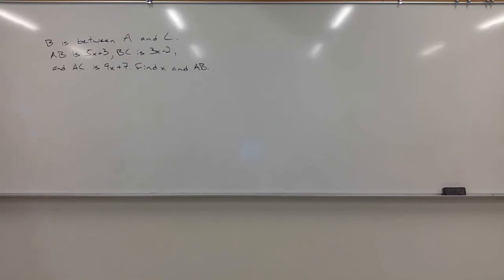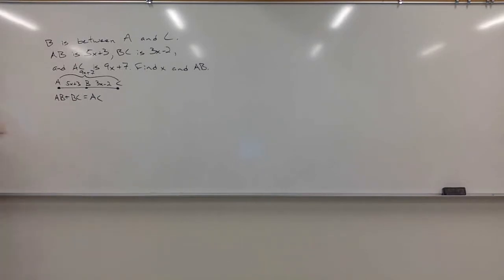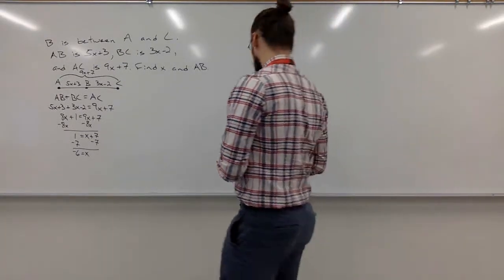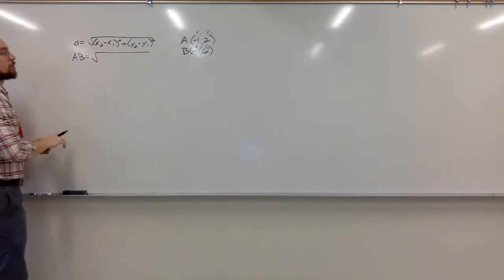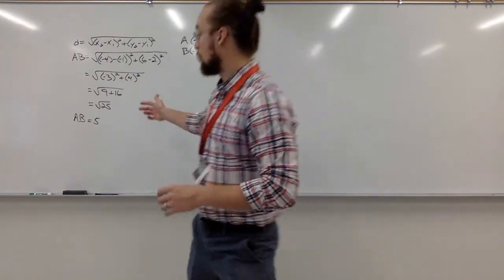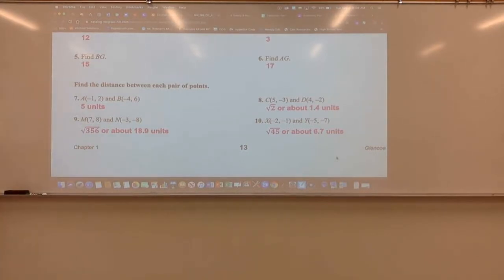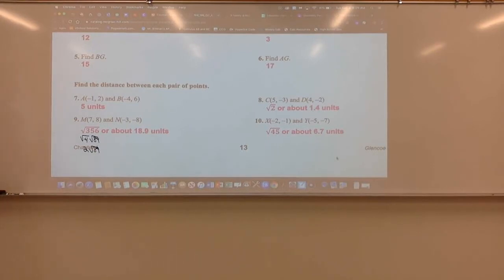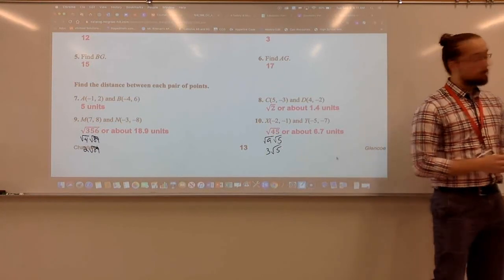9/3/19 Mr. Fach Honors Geometry